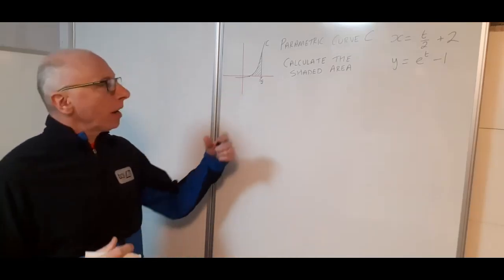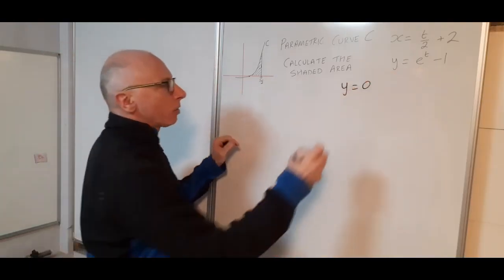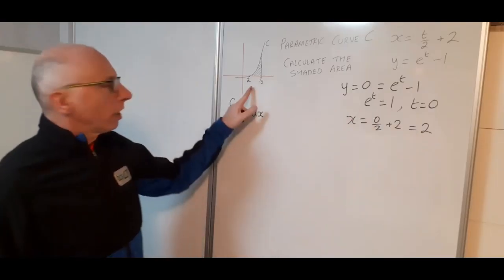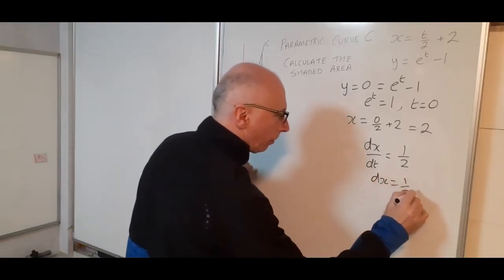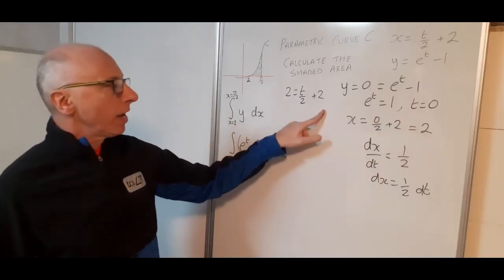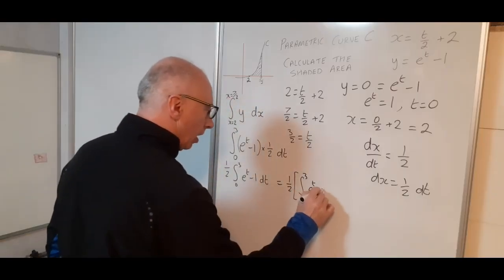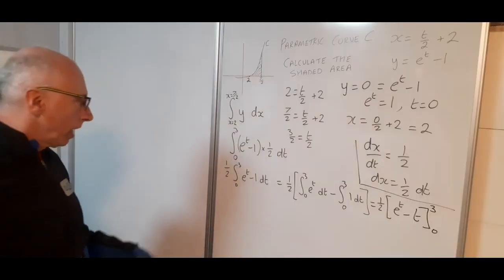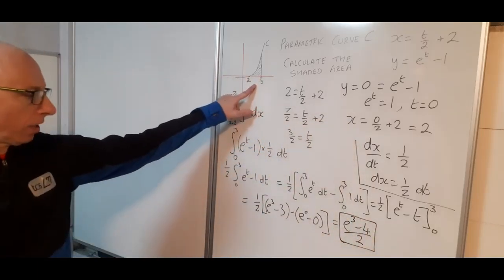Definite Integral of a Parametric Curve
The Definite Integral of a Parametric curve